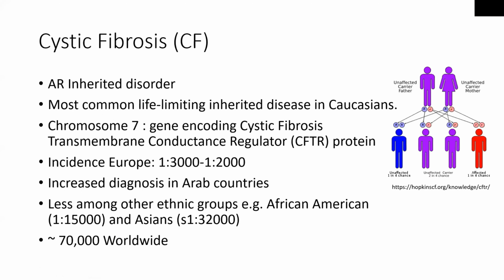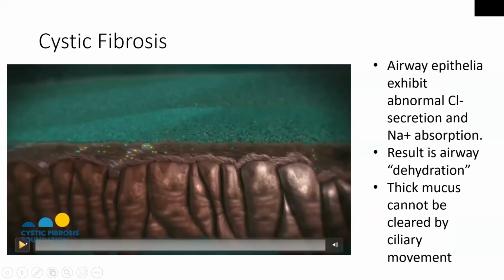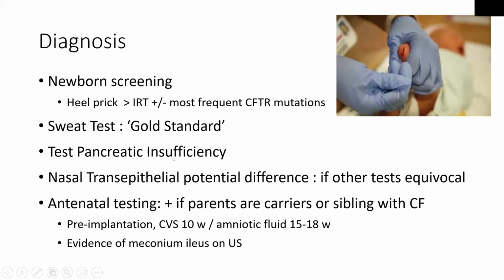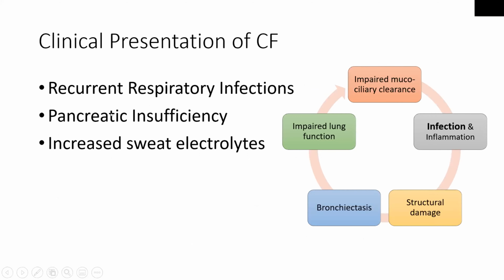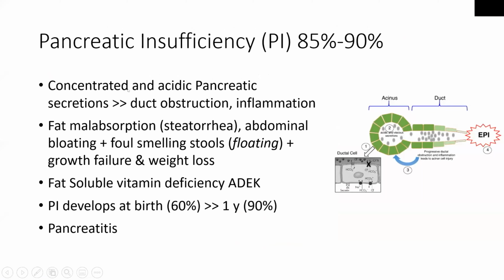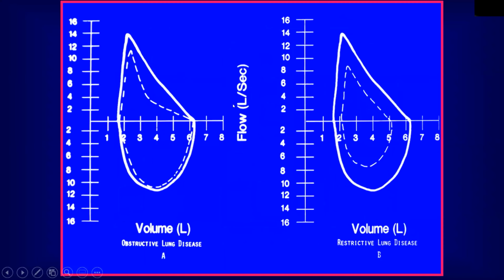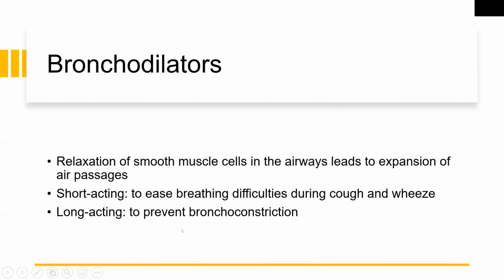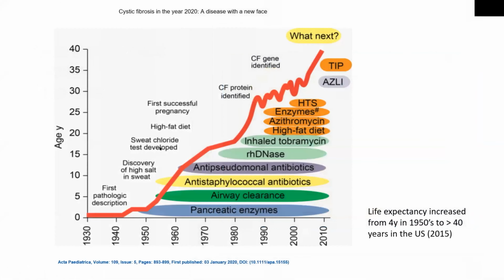Cystic Fibrosis; back to basics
Lecture provided by:
Prof. Maggie Naguib, MD